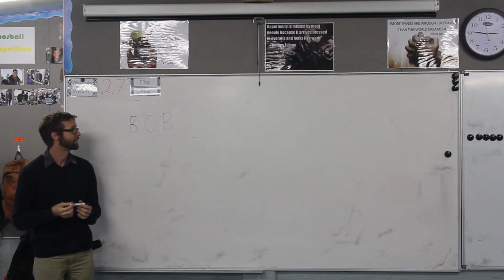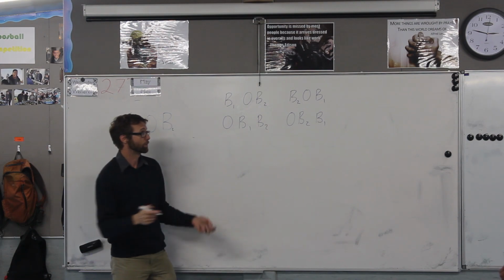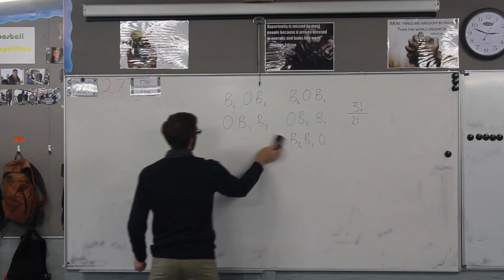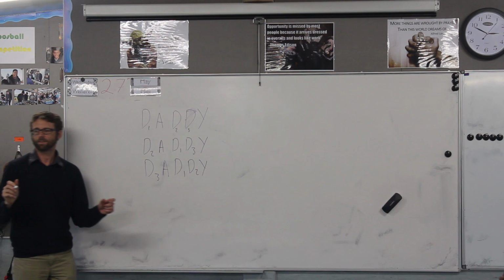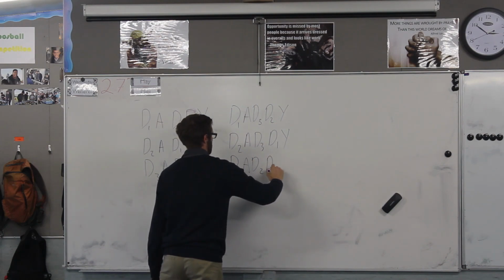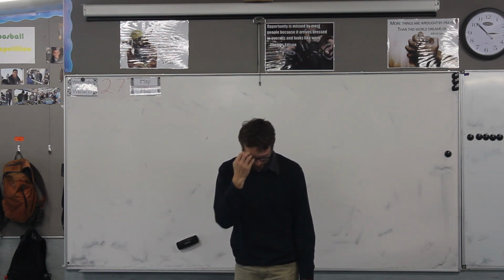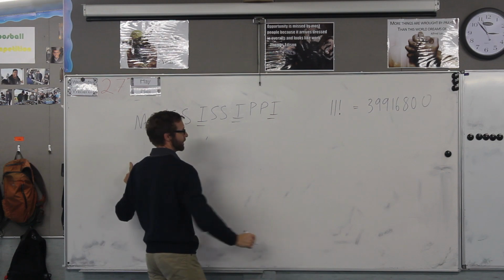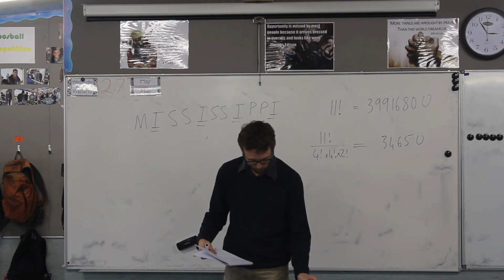Statistics 1: Permutations and Combinations 6.4 Permutations when some objects are indistinguishable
Here we look into arranging objects in a line where some objects are indistinguishable. For example we see how many permutations there are for arranging the letters forming the word DADDY.